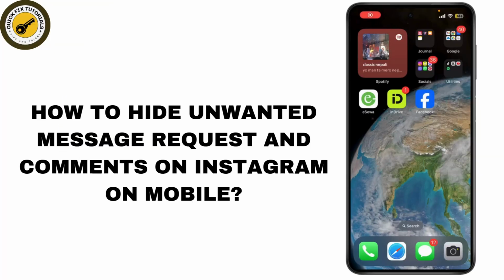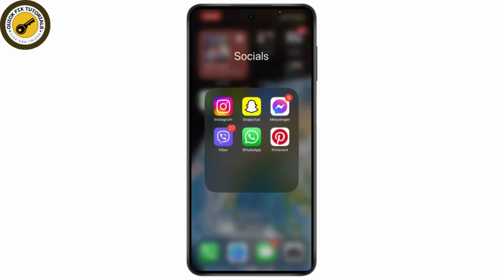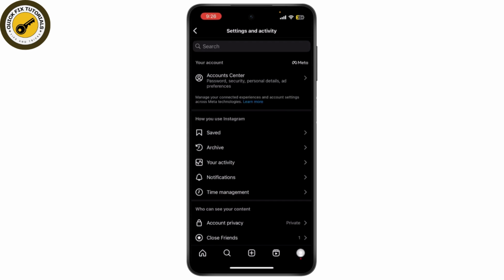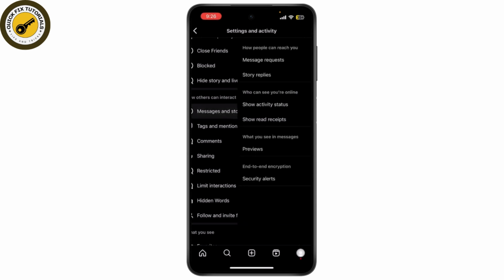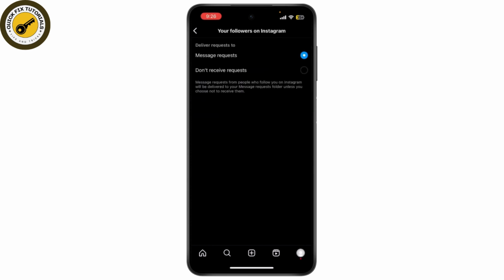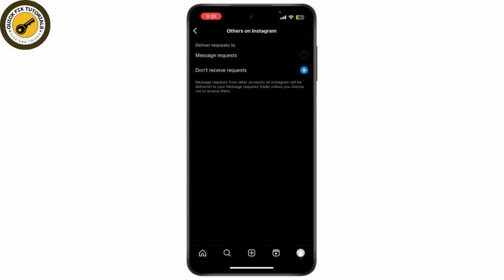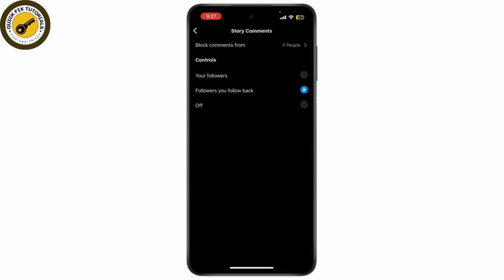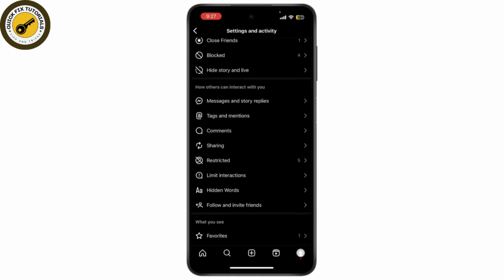How To Hide Unwanted Message Request And Comments On Instagram On Mobile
Quick Tutorial on How To Hide Unwanted Message Request And Comments On Instagram On Mobile.

Learn how to hide unwanted message requests and comments on Instagram on mobile in this comprehensive tutorial. If you're looking to manage your Instagram notifications better and reduce unwanted interactions, this video is for you!

In this video, you'll discover how to turn off Instagram message requests, hide unwanted message requests, and manage your comments effectively. Say goodbye to distractions and unwanted messages!

Timestamps:
0:00 Introduction
0:12 Step 1: Accessing Instagram Settings
0:29 Step 2: Turning Off Message Requests
0:49 Step 3: Hiding Unwanted Comments